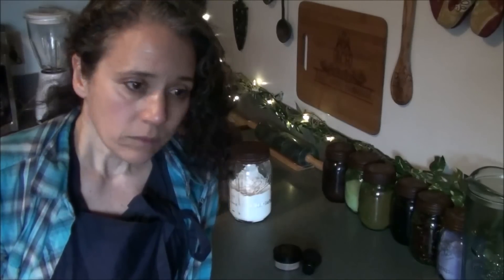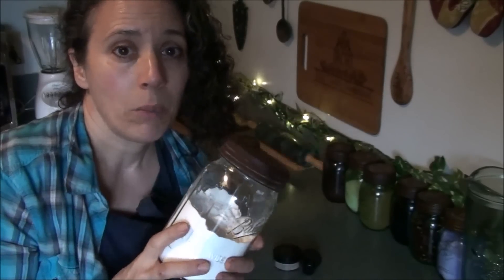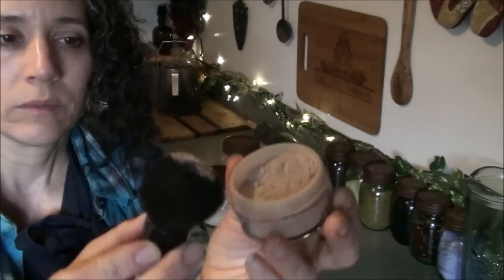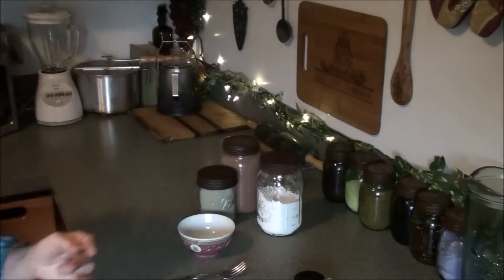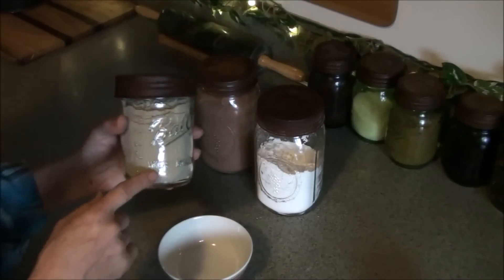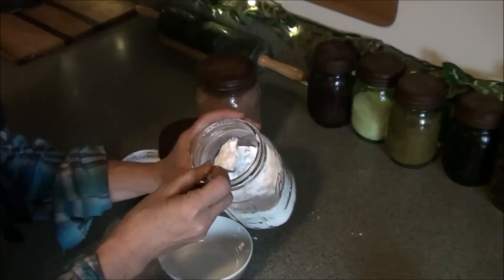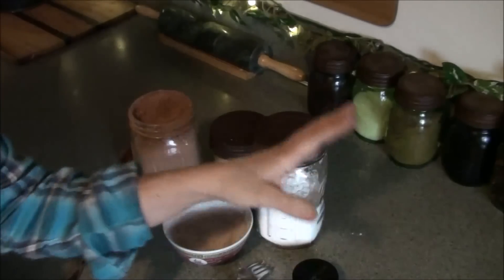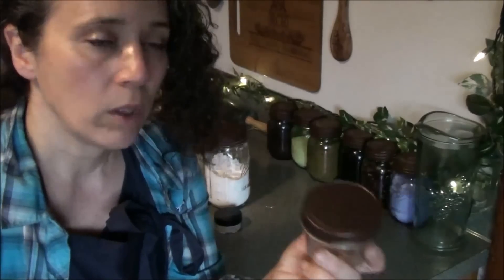All Natural Face Makeup Powder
French Green Clay
Tapioca Starch (organic)
Cacao Powder
4 oz Ball jars
Regular Mouth Rustic Lids
Regular Mouth “Zinc” Lids:
Wide Mouth Rustic Lids
Purple Mason Pint Jars:
Green Mason Pint Jars: